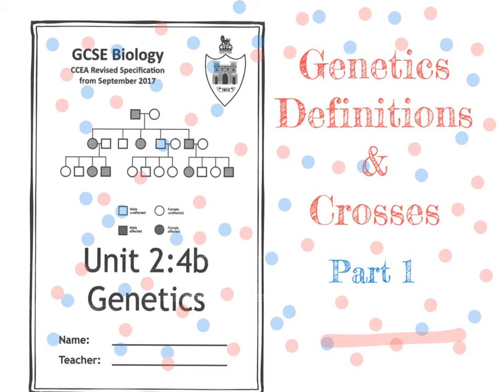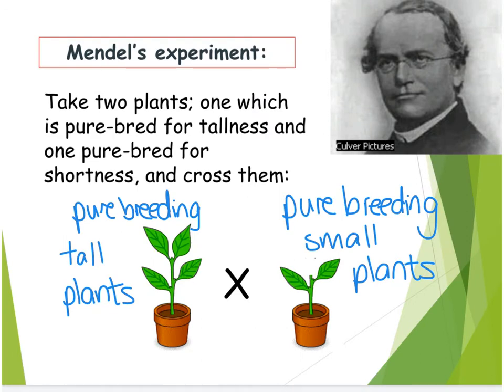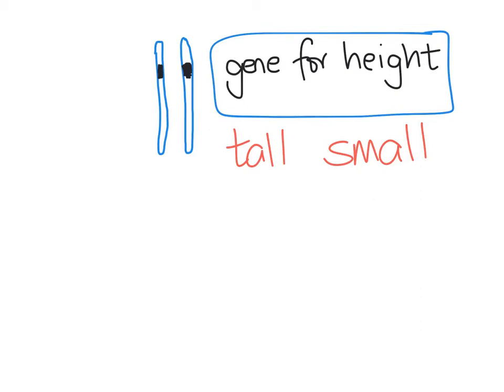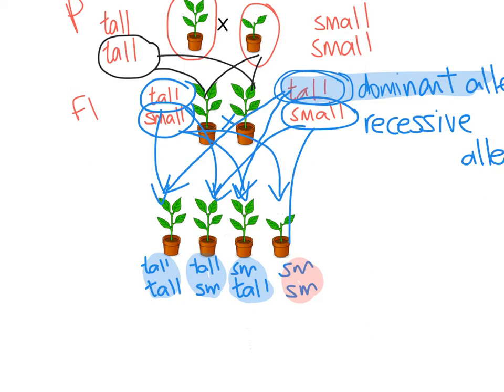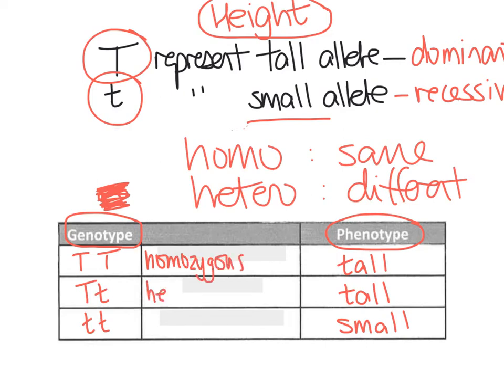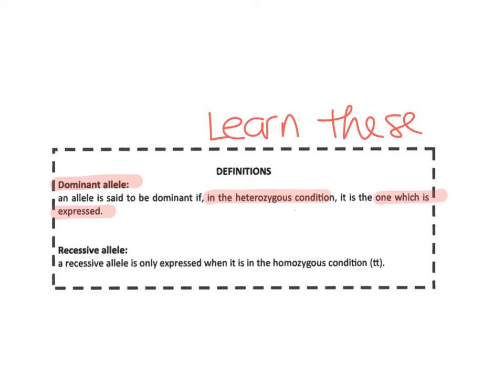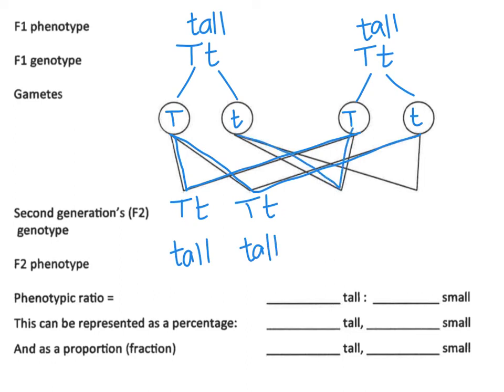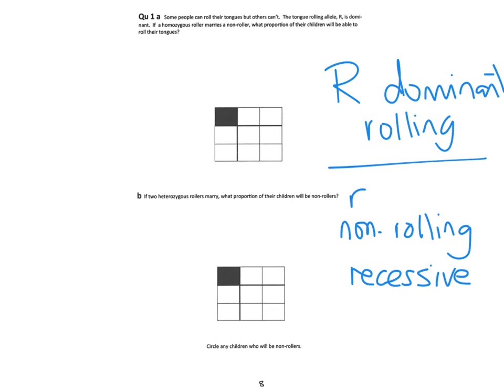Y12 Genetics Definitions & Crosses Part 1